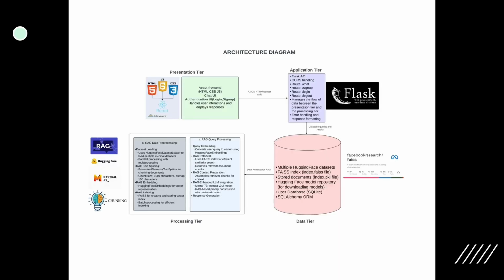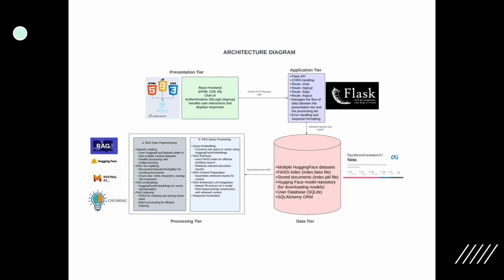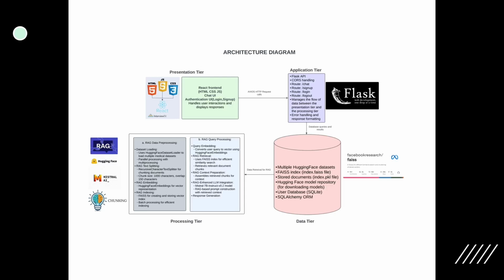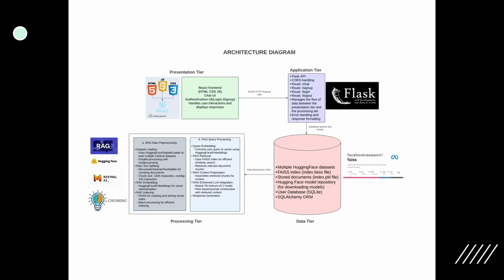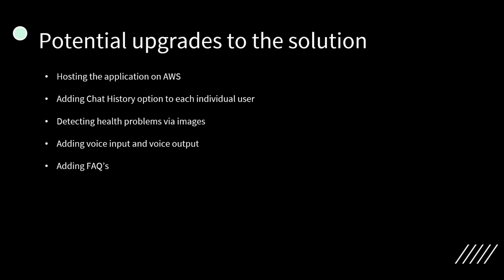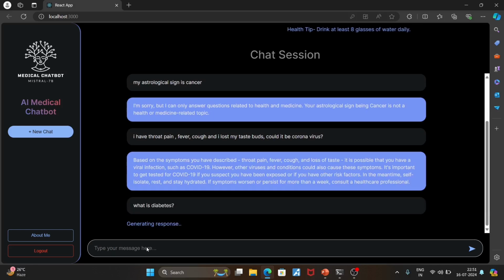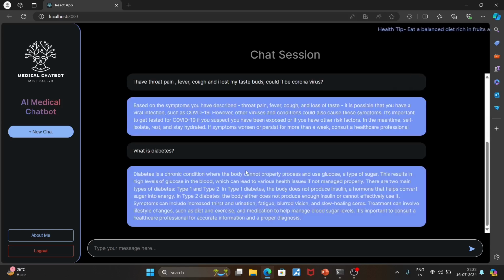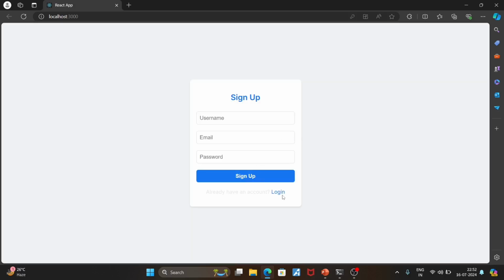Chatbot for medical queries - WORKING DEMO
Video includes use cases of the project, architectural diagram, upcoming upgrades and working demo.